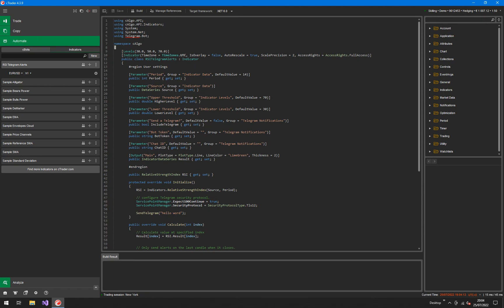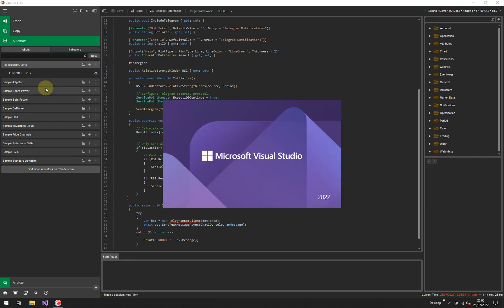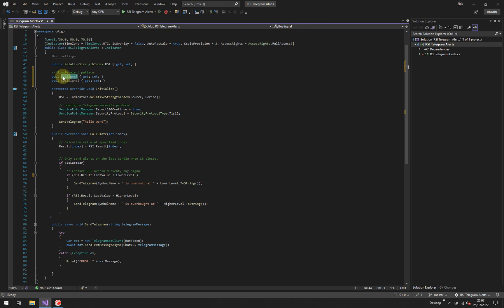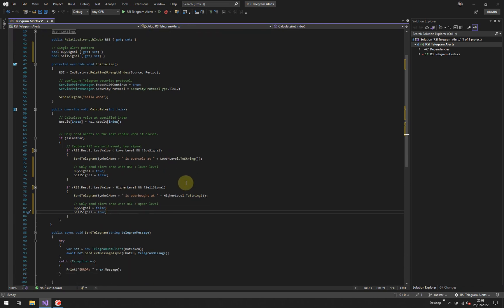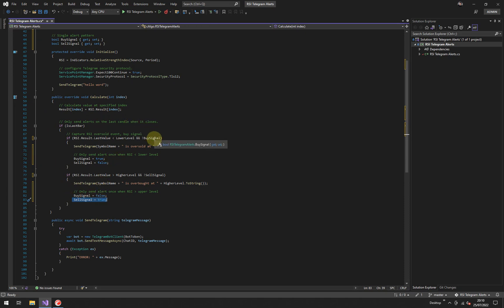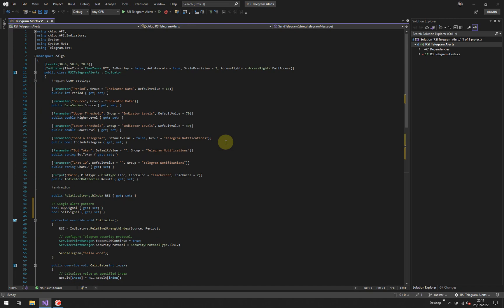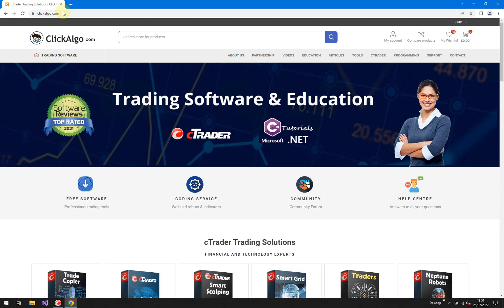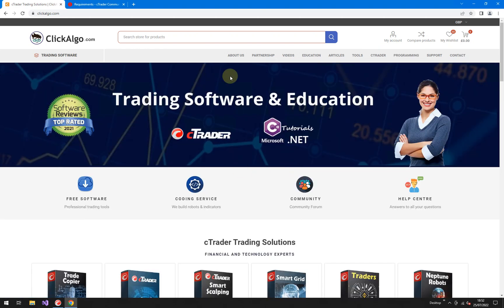How to Code Single Indicator Alerts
This is video #5 of the Algorithmic trading school to show traders how to code their own Telegram alerts to any indicator using Microsoft C# and the cTrader trading platform. Support forum